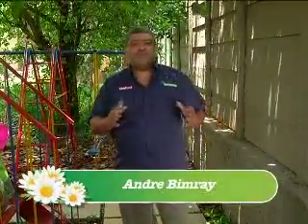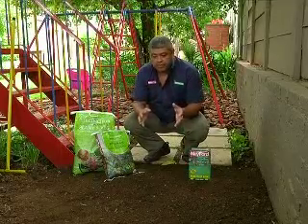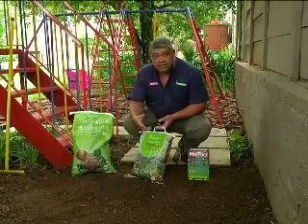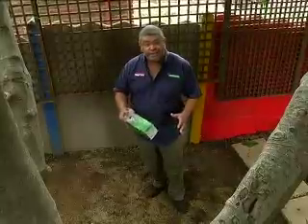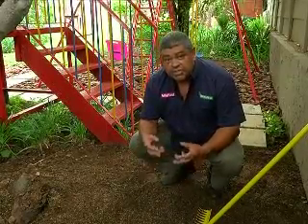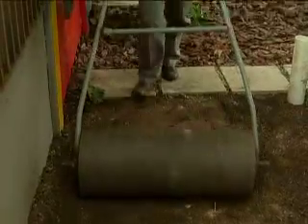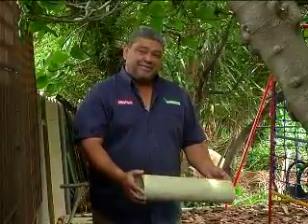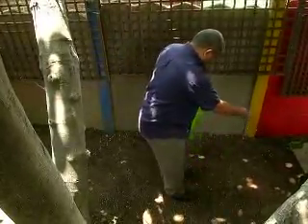Garden Care A-Z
On Garden Care today, Andre shows us how to plant grass for a shaded area, using Mayford grass seeds.

This is the 9th insert of a 13-part series.